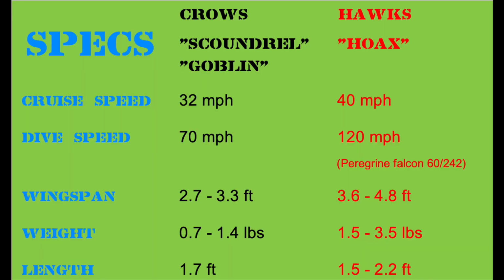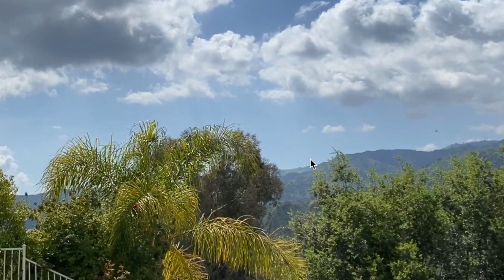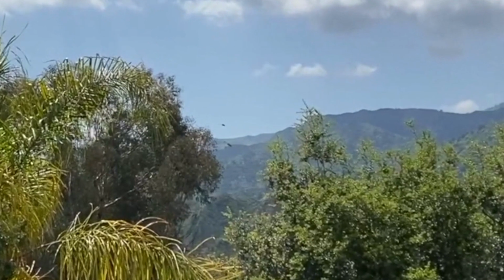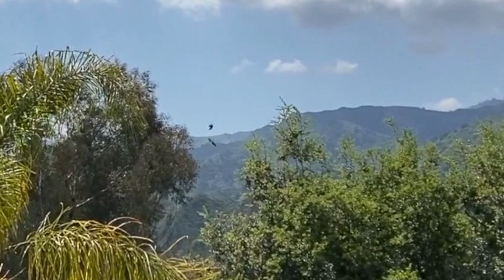Ghostball bird dogfight analysis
Analysis of two crows dogfighting a hawk